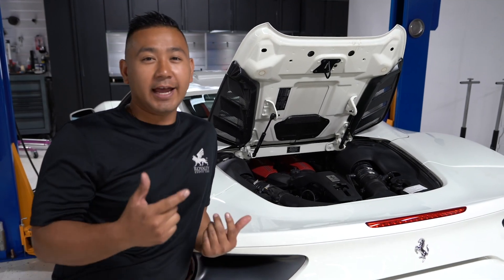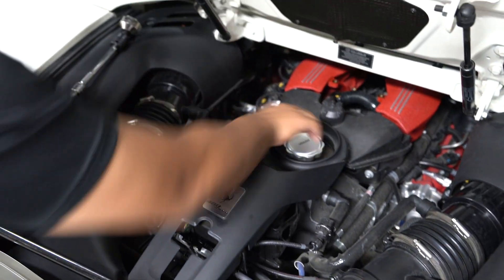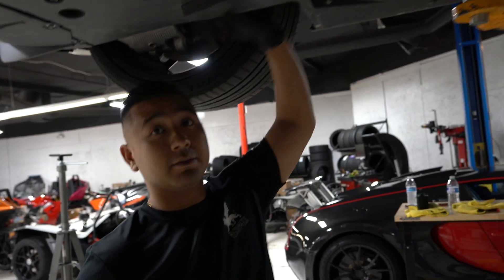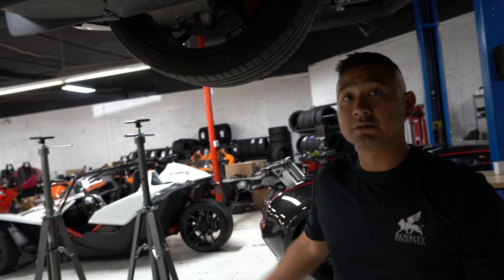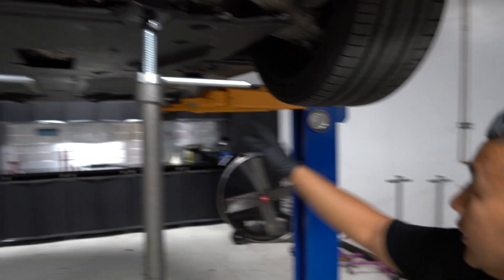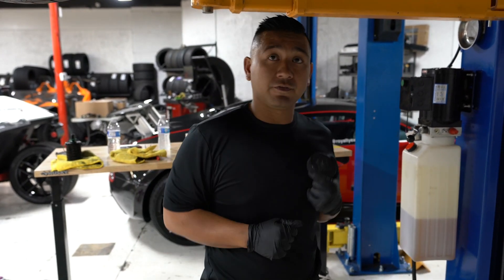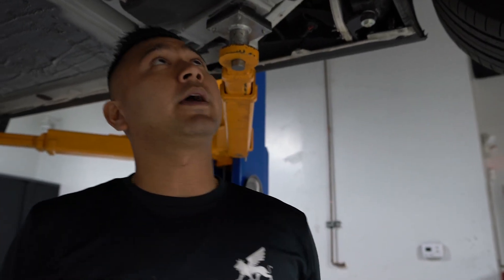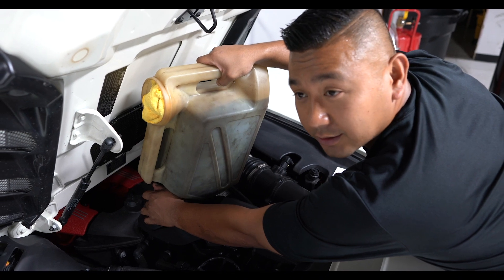How to Change the Oil on a Ferrari 488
Fleet Manager Jesse Tang ( @JessesSuperCarGarage ) walks you step by step on how to change the oil on a 2018 Ferrari 488 Spyder.

👕 Royalty Apparel 👕

Shop our exclusive merch 👇🏼